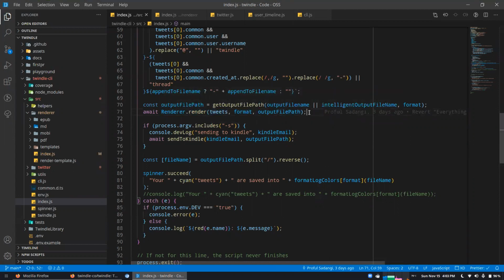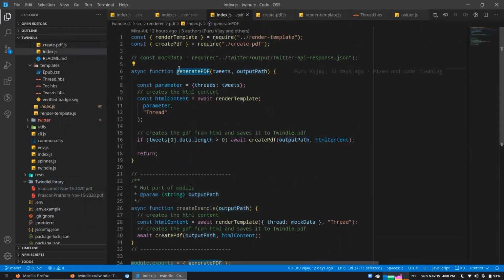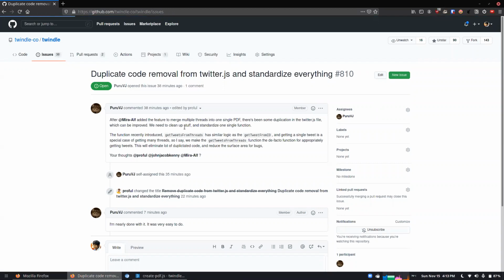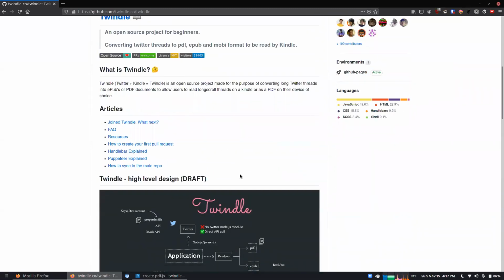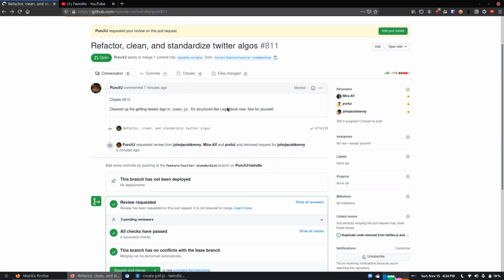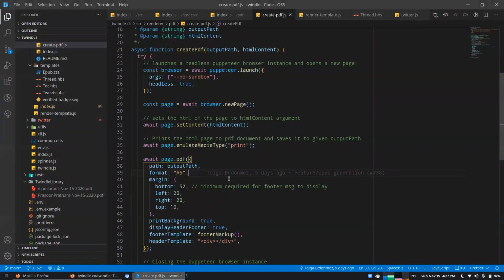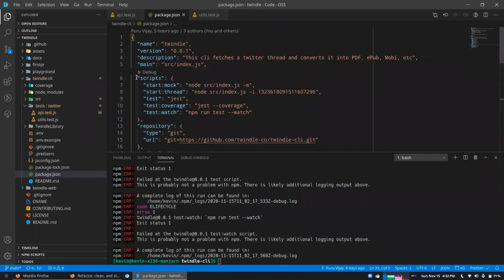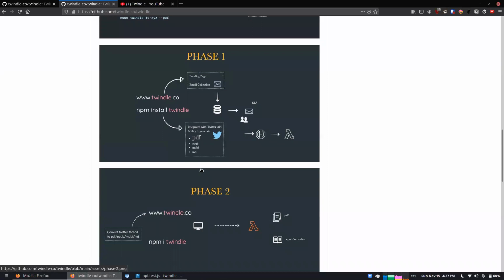Fireside chat - Kenny & Allen | Part 3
In this 3 part video, Kenny and his colleague Allen discuss about the Twindle project.